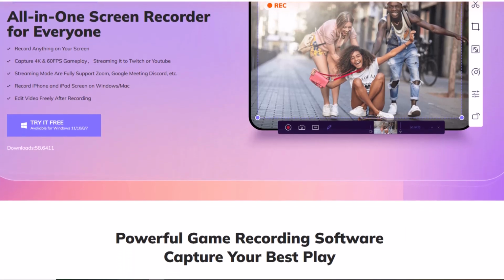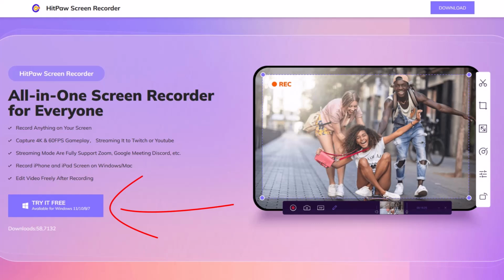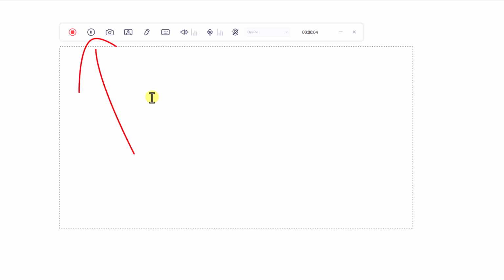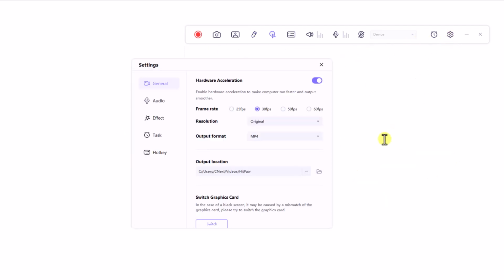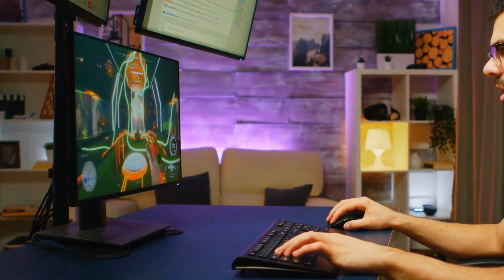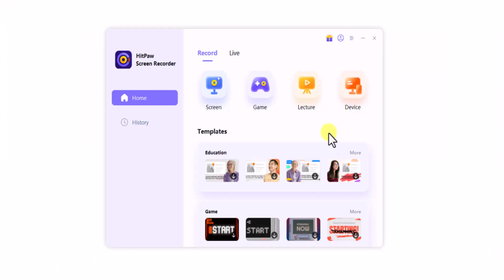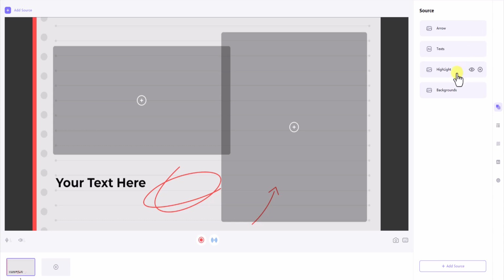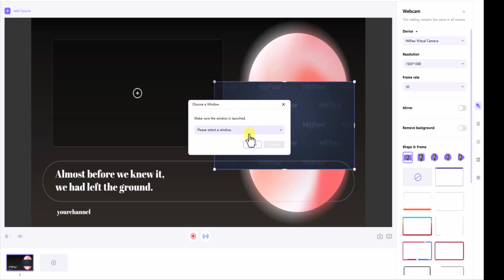How to Record PC Screen, Gameplay, Lectures & Go Live in Windows (2024) | HitPaw Screen Recorder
Learn how to record your PC screen, gameplay, lectures, and even go live on Windows with the comprehensive tutorial from HitPaw Screen Recorder in 2024.